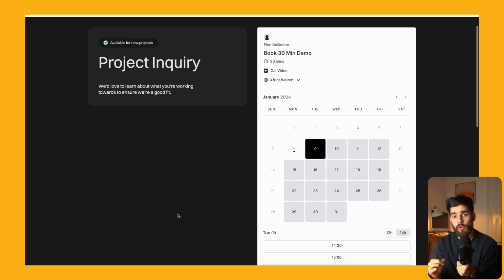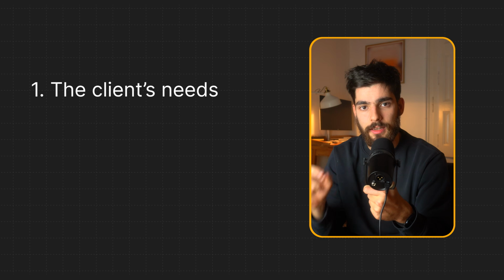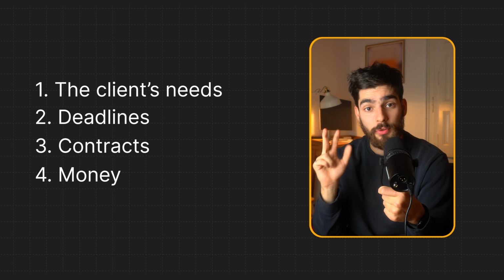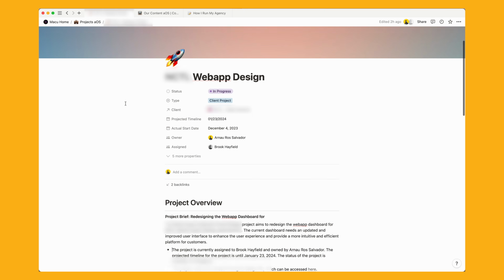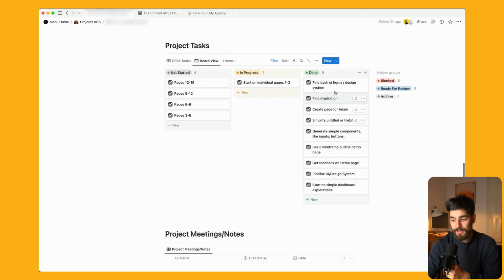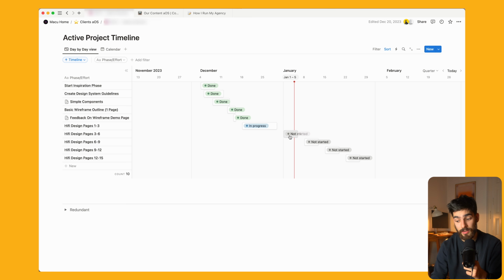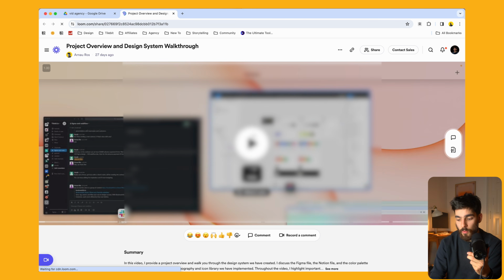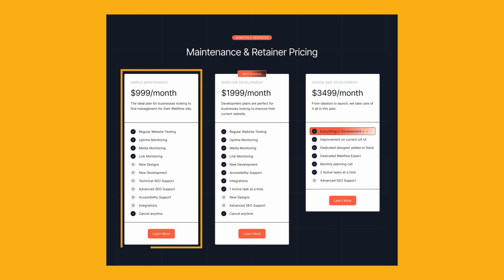Secrets to Running a Successful Web Design Agency in 2024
Running a web design agency will be a fun challenge for 2024. Running an agency is something I've wanted to do for a while, and its the best step after freelancing for 6 years! In this video, I'll share my secrets to success and how I run my agency to help you achieve your business goals.

From building a strong team to managing client expectations, I'll share valuable insights on how to run a successful web design agency. Whether you're just starting out or looking to grow your business, these tips will help you take your agency to the next level. So buckle up and get ready to learn the secrets of running a successful web design agency!

0:00 Intro
0:18 Step 1
1:15 Step 2
2:35 Step 3
3:23 Step 4
3:51 Step 5
5:20 Step 6
6:18 Step 7
7:20 Step 8
8:20 Step 9